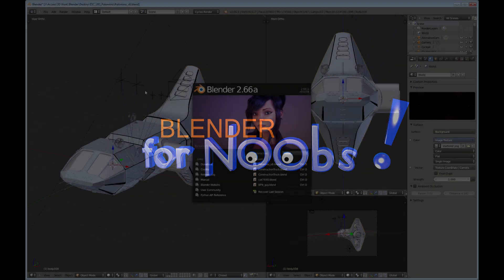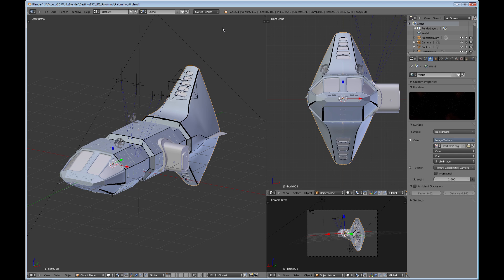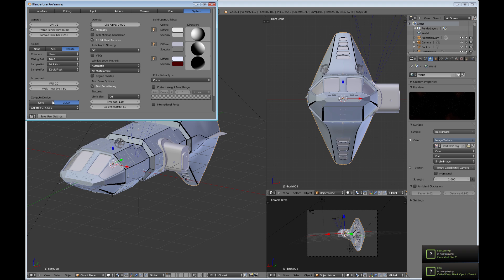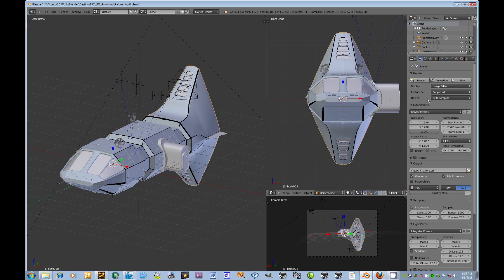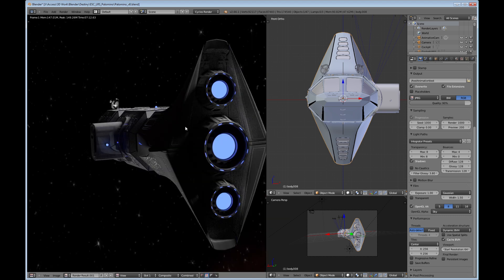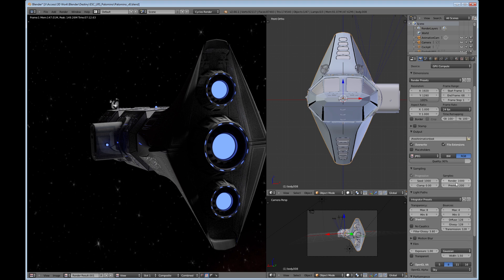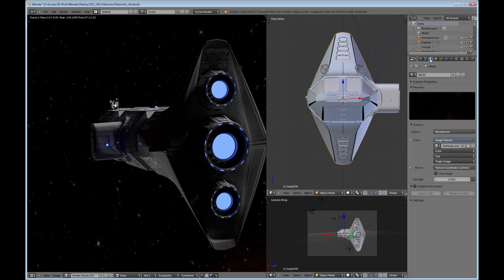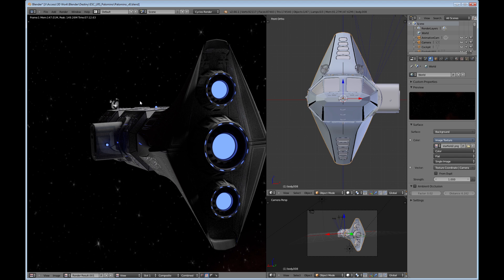Blender for Noobs - Special - How to make your Blender renders SCREAM!!! [INTERMEDIATE]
How to make your Blender renders SCREAM!! - for INTERMEDIATE noobs!
Some tips on what you can do to speed up your cycles rendering in Blender.